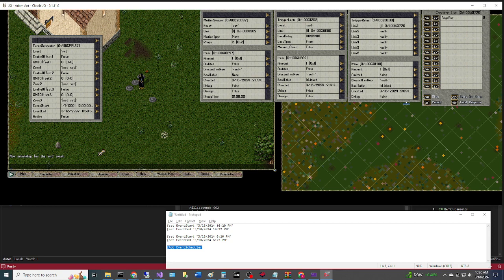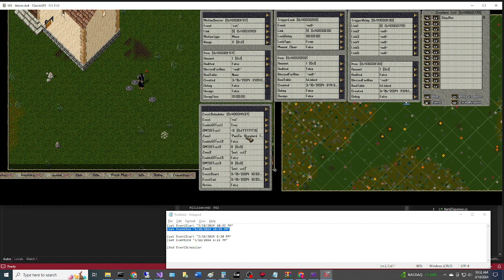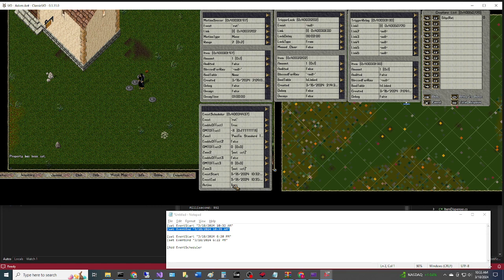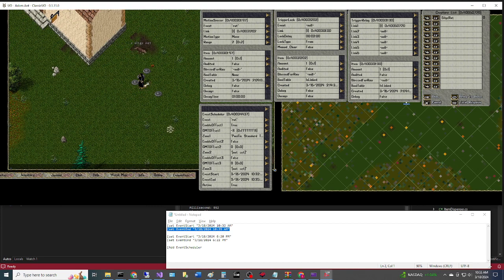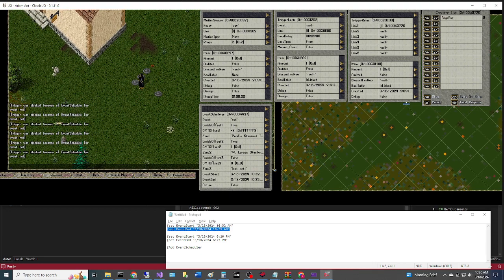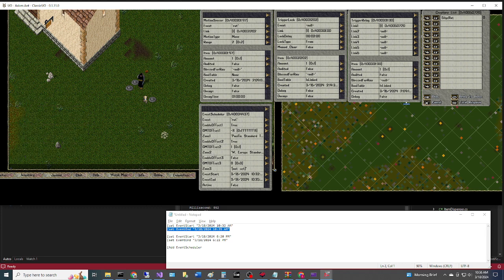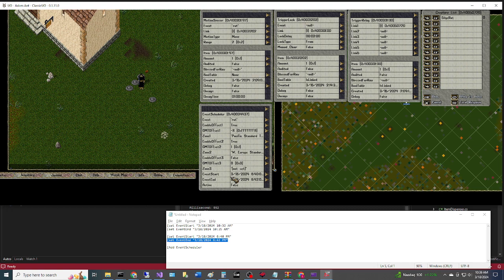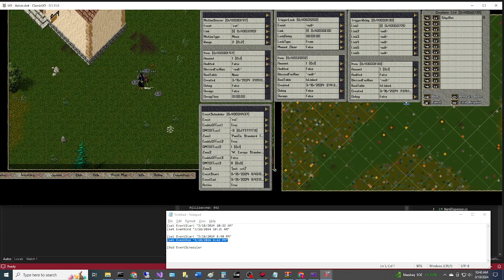Using the Event Scheduler to schedule your events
The Event Scheduler works with all of our controllers (switches, relays, motion, speech, etc.)
You will come up with a name for your event, like "LOTR", or "Catacombs" or whatever. You will then create an EventScheduler object, and inform it about the "LOTR" event. You will then inform one or more of your controllers that they belong to the "LOTR" event.
Once this linkage is established, you will define an EventStart date and an EventEnd date in the Event Scheduler.
The Event Scheduler currently supports up to three time zones. These time zones allow you to schedule a single EventStart/End and know it will automatically activate/deactivate in each of the enabled time zones.